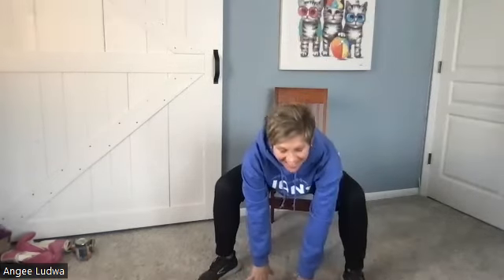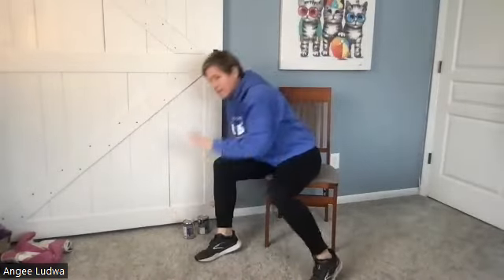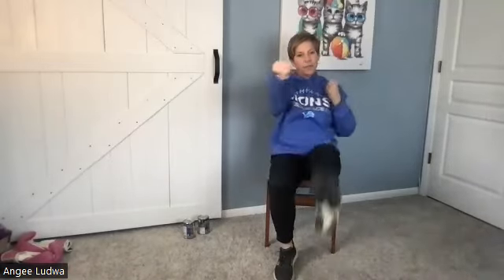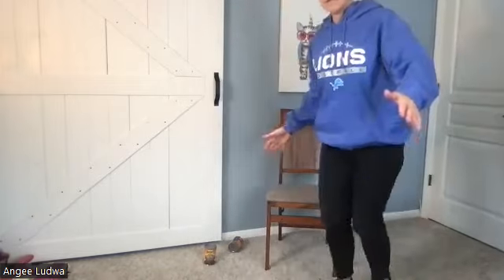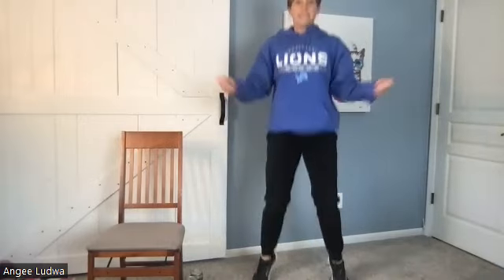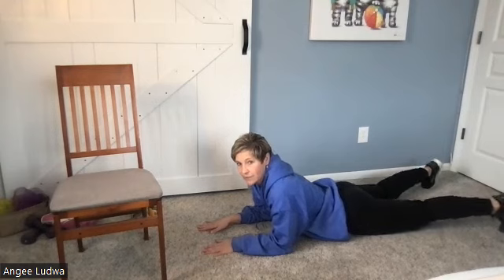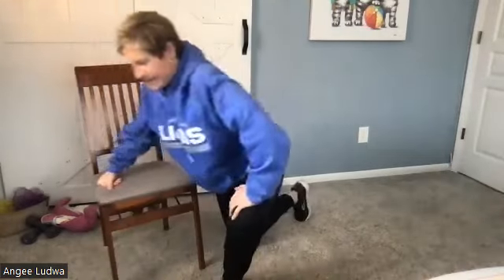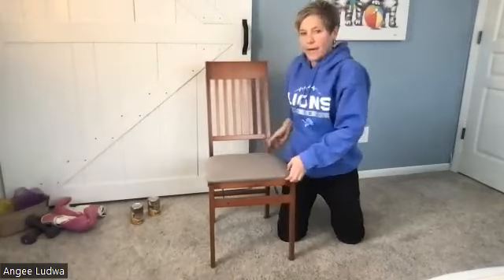PWR! Moves Angee Ludwa, PT – January 15, 2024 – Michigan Parkinson Foundation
Michigan Parkinson Foundation - PWR! Moves (Parkinson Wellness Recovery) Exercise with Angee Ludwa, PT, MPF